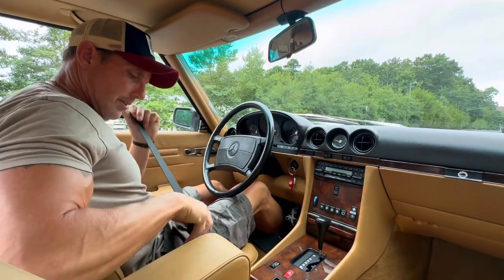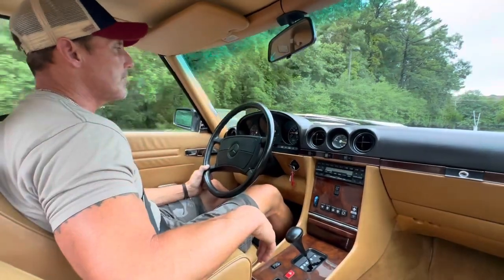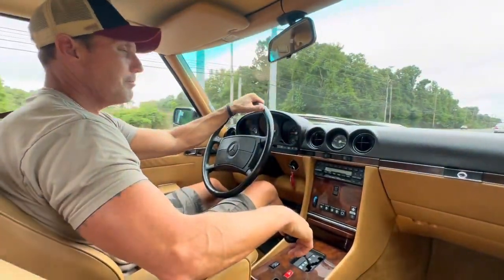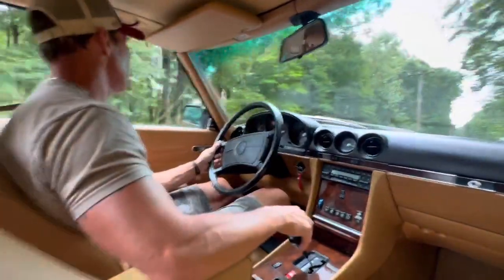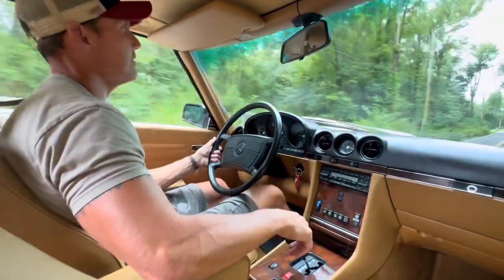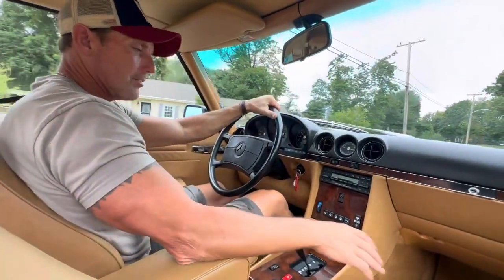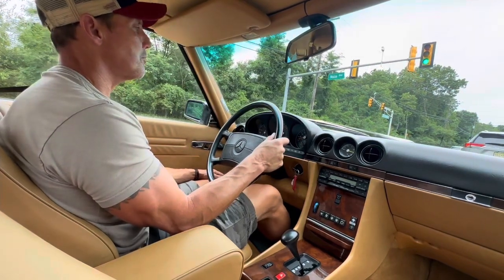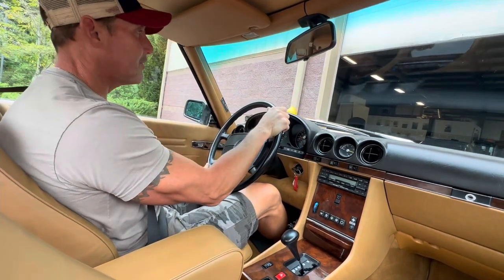1988 Mercedes-Benz 560SL Midnight blue/Palomino 26k miles !!! Drive Video 8/25/23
1988 Mercedes-Benz 560SL Midnight blue/Palomino 26k miles !!! Drive Video 8/25/23